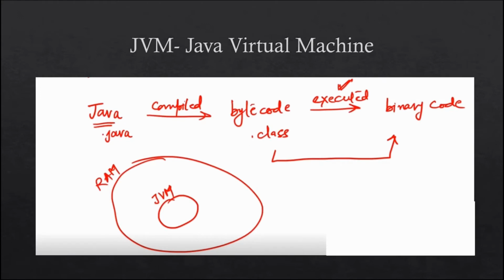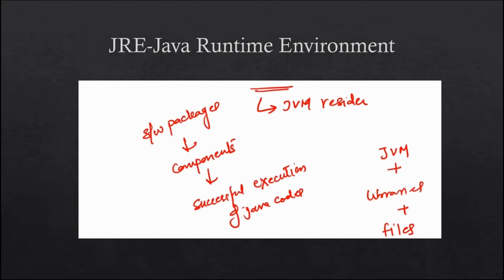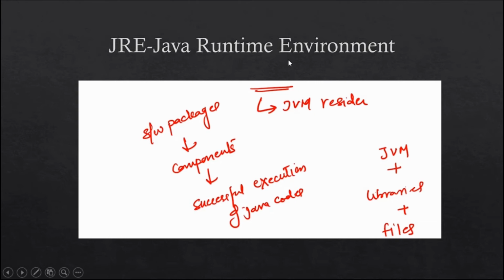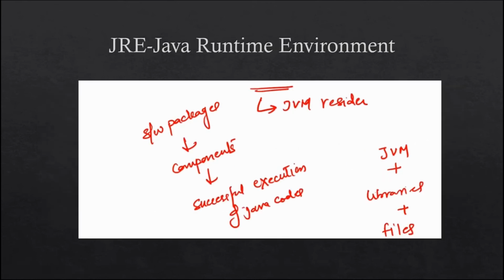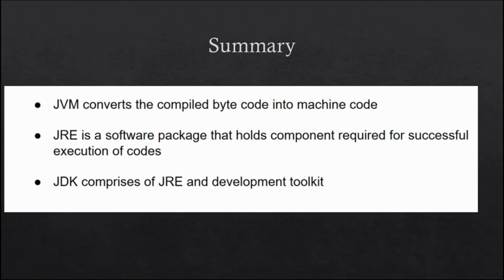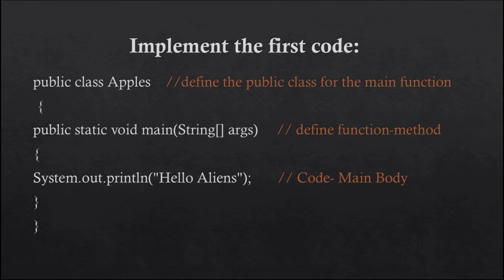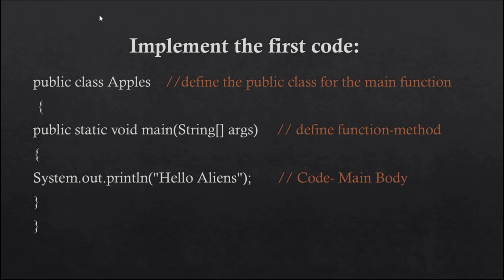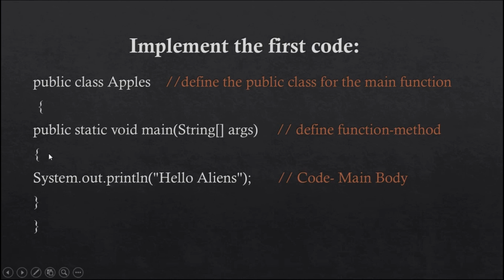#1 JAVA - Introduction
First Code:
 public class Apples    //define the public class for the main function
public static void main(String[] args)     // define function-method
System.out.println("Hello Aliens, how are you doing!!!");       // Code- Main Body